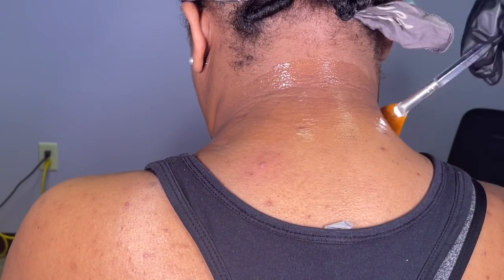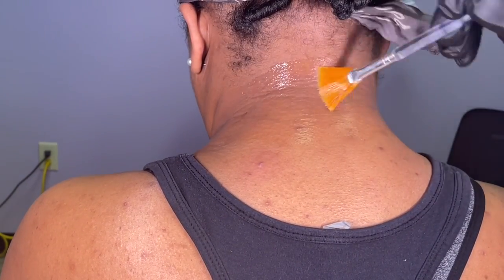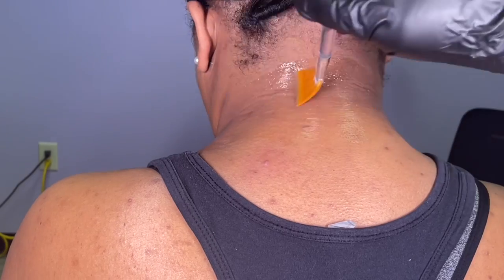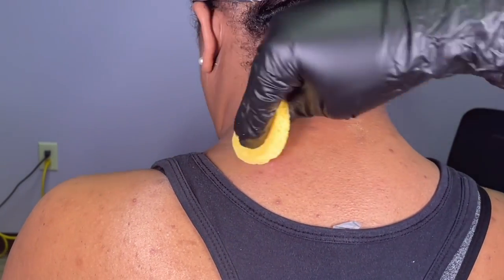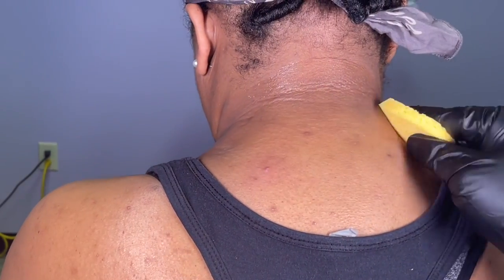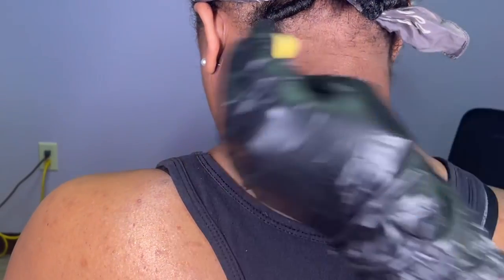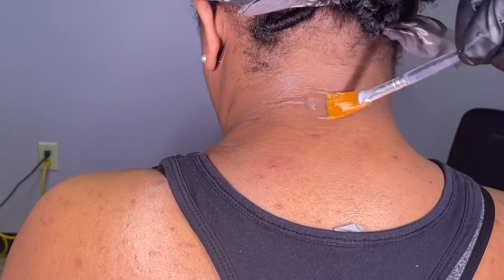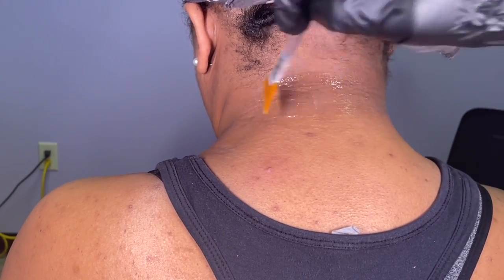Skin Bleaching Treatment to Back of Neck Demo | BrookeEbonie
Hello Darling
Im showing how i do a bleaching treatment on the back of the neck. Hope you enjoy!!!
Thanks for veiwing your support is over appreciated!!

🤑My Digital Library of resources for solo esthi’s and beauty business owners

💜Join my Intimate Extraction Framily for exclusive extraction footage

💜 Esthetician Supplies You Should Have!:
Ceripil Blue Hard Wax
Wax Sticks/Applicators
Disincrustation Fluid (makes extractions easier)
4x4 Esthetic Wipes
High Frequency Wand (helps extractions to heal faster)
Extraction Tool Kit
Facial Steamer
Mini Towel Warmer (great if you have limited space)
Bucket Style Towel Warmer
Facial Brushes
Facial Tray for products
Esthetic Bed & Stool
Disposable Bed Sheets

If you are low on supplies for your business and short on cash
Sign up for Amazon Business Account FOR FREE and use net 30 payment terms (30 days to pay for your supplies) if you use business prime and wholesale prices on supplies…..also qualify for a amazon business credit card once your business is eligible and shows responsible use of net 30 terms (I really be puttin yall on 😁):